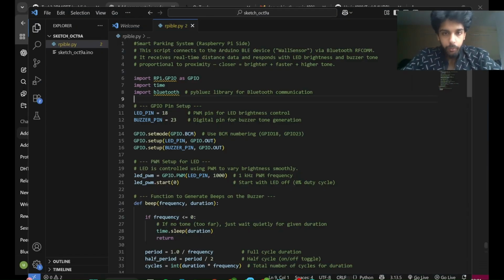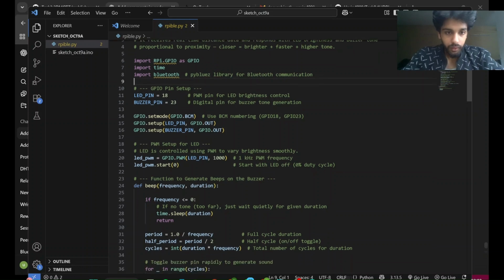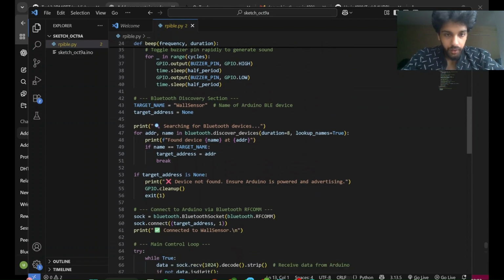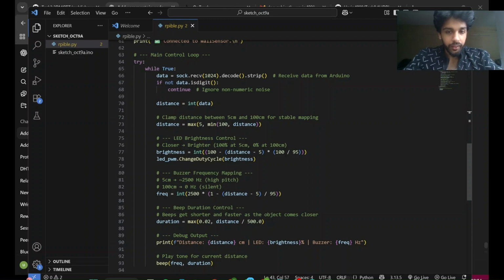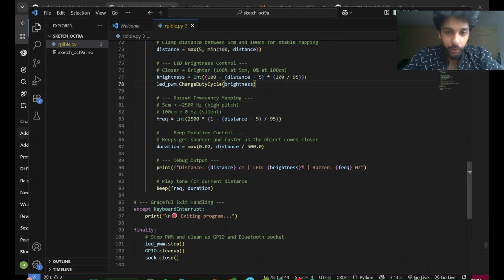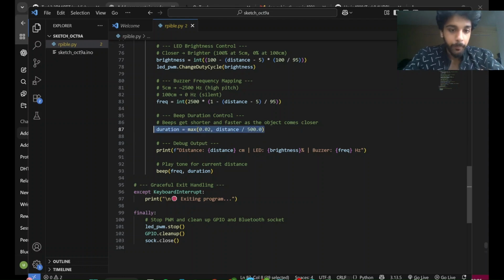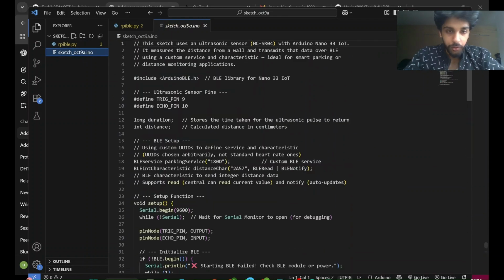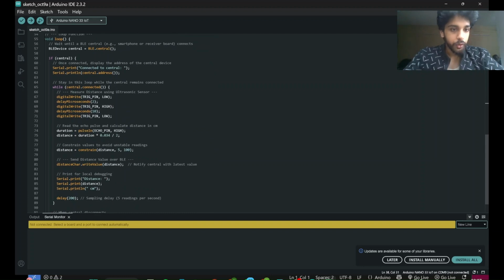8.1HD Smart Parking System